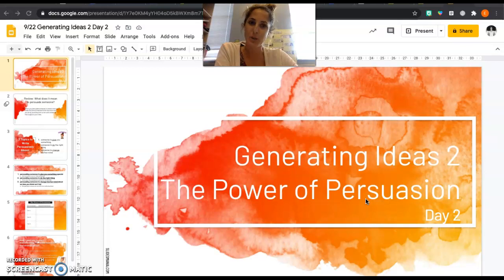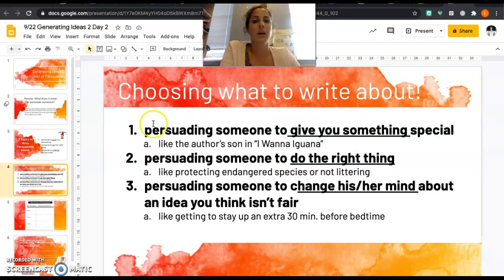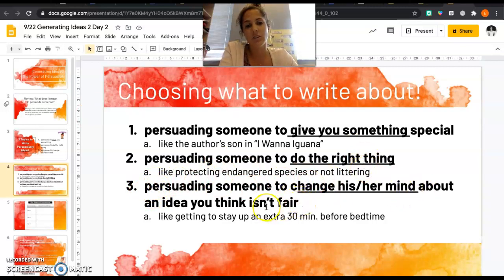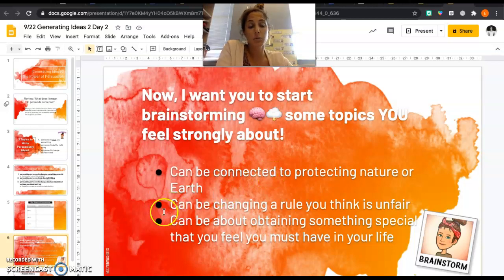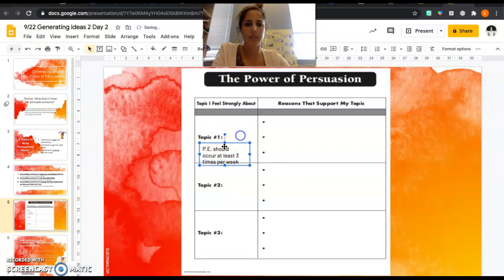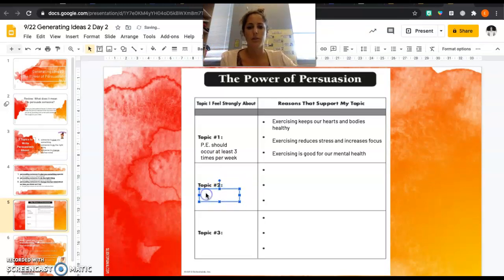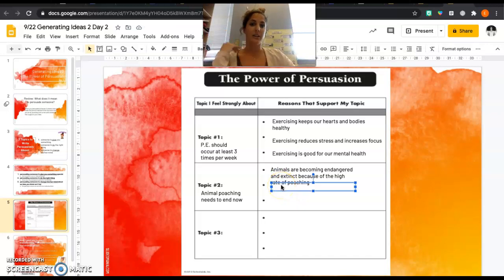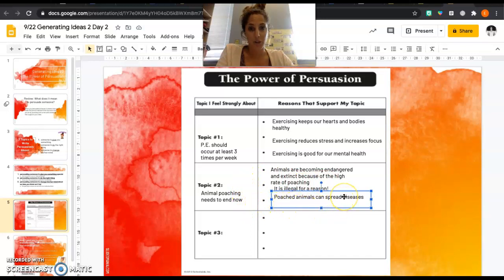Power of Persuasion Day 2